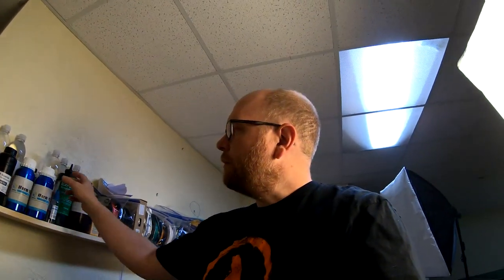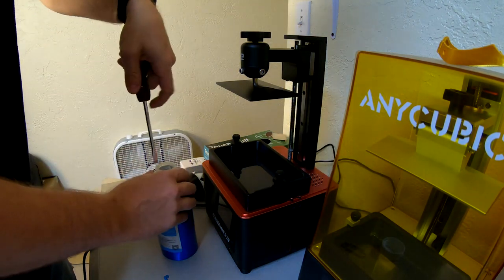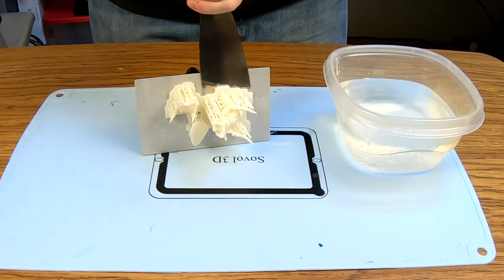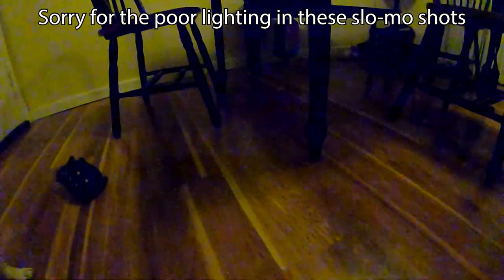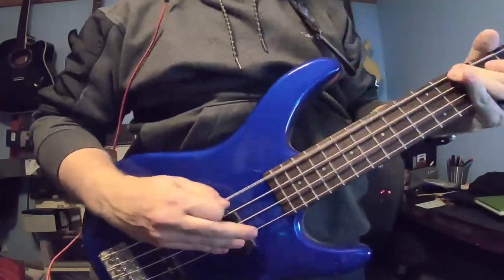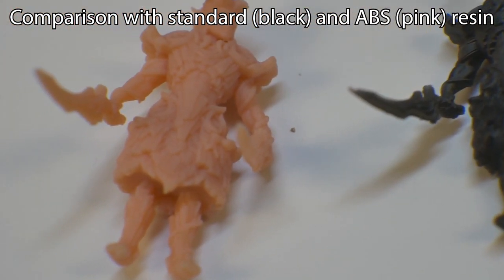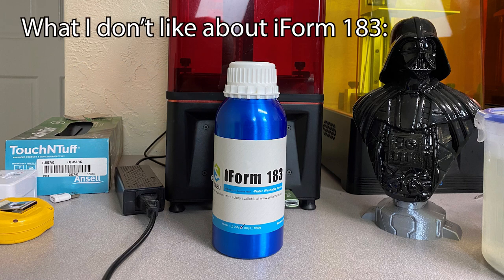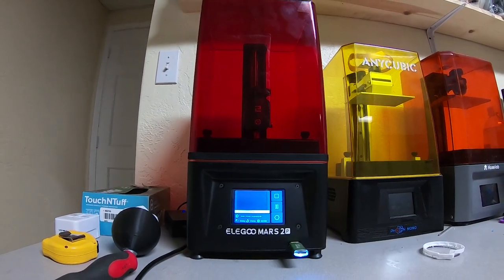Is Water Washable resin as good as standard resin? Yousu iForm 183 resin review.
Yousu iForm 183 Water Washable Resin
Elegoo Mars 2 Pro 3D printer
Sovol Silicone Mat
UV Curing Light